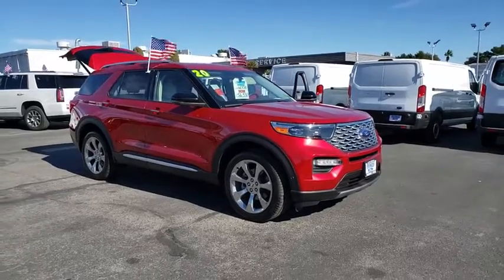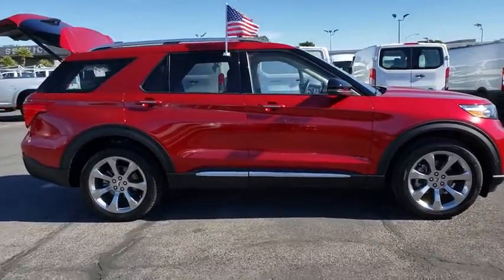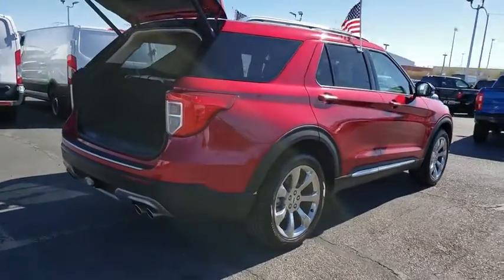Used 2020 Ford Explorer Platinum Las Vegas, Bullhead City, St. George, Havasu, Pahrump, NV T00319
Rapid Red Metallic Tinted Clearcoat Used 2020 Ford Explorer Platinum available in Las Vegas, Nevada at Friendly Ford. Servicing the Bullhead City, St. George, Havasu, Pahrump, NV area.

Friendly Ford
660 N Decatur Blvd

CARFAX One-Owner. Clean CARFAX. Rapid Red Metallic Tinted Clearcoat Platinum 4WD 4WD, Leather Htd/Ventilated Sport Captain's Chairs, Navigation System, Power moonroof, Premium Technology Package.brbrWelcome to Friendly Ford! Located in Las Vegas, NV, Friendly Ford is proud to be one of the premier dealerships in the area. Odometer is 3579 miles below market average!brbrAwards:br  * 2020 KBB.com 10 Best SUVs Worth Waiting For   * 2020 KBB.com 10 Favorite New-for-2020 Cars